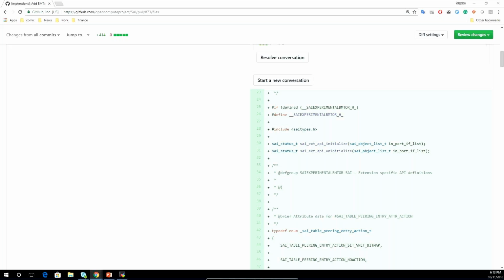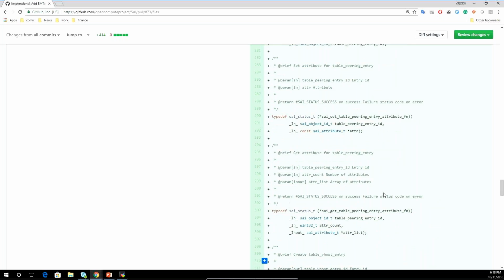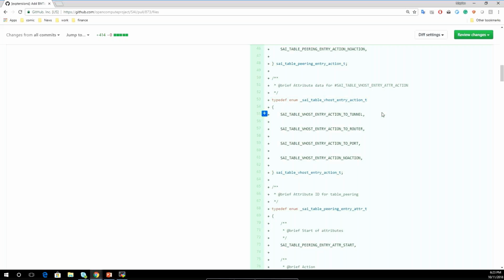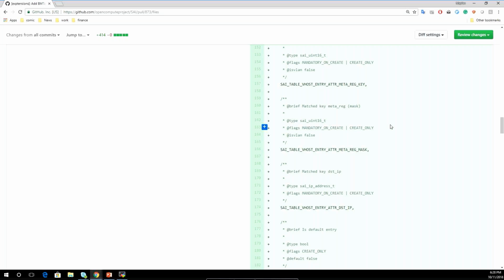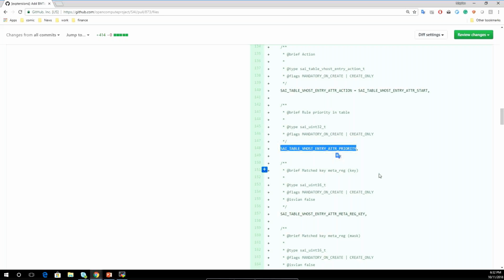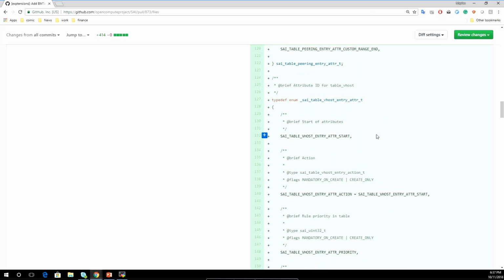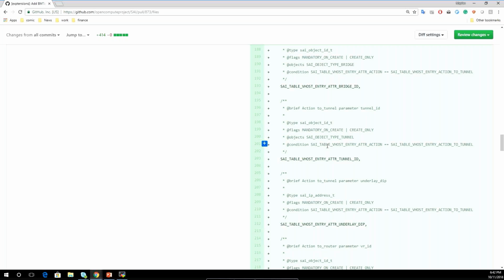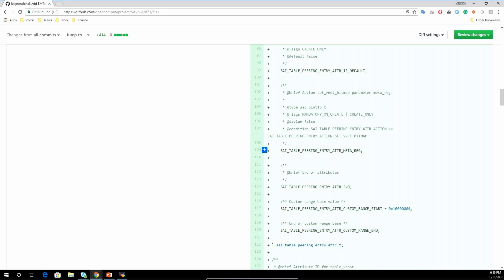SAI - OCP Subproject Call: October 11th, 2018